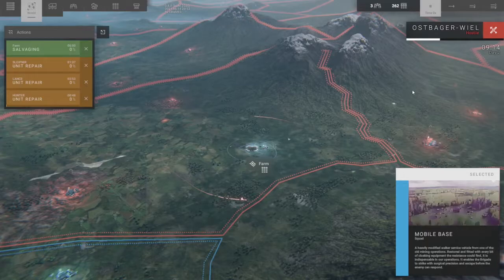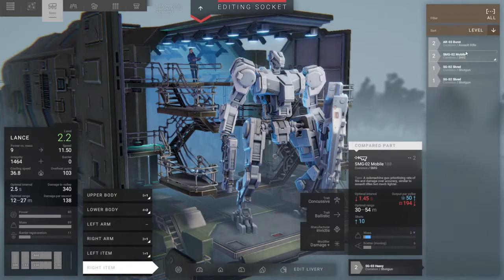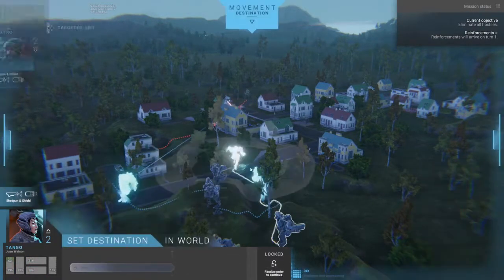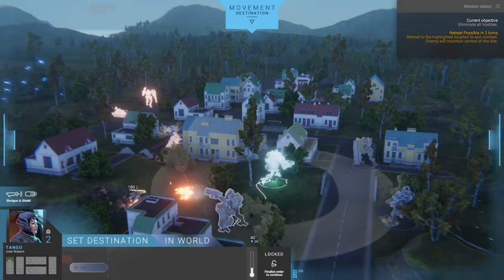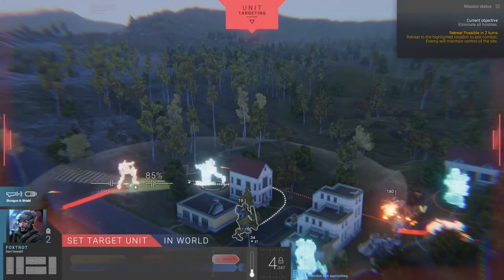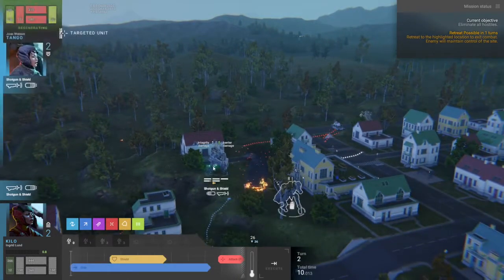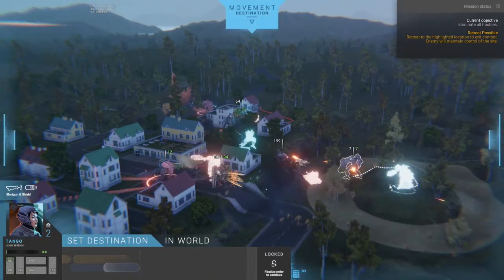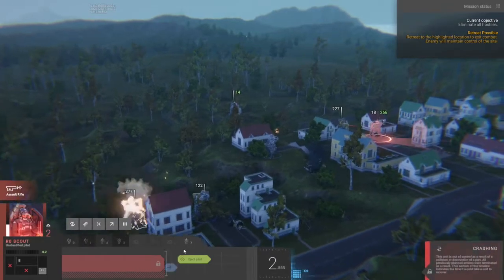We make our 4th Mech - Phantom Brigade - Episode 5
We go into battle with our fourth mech.